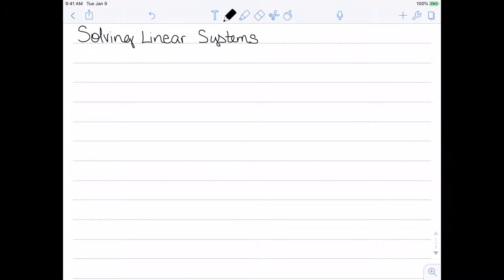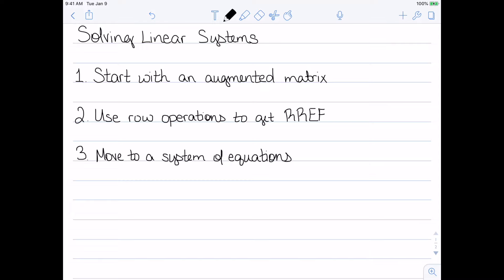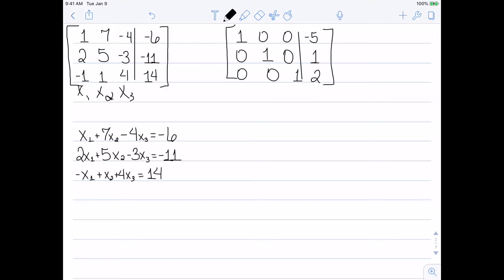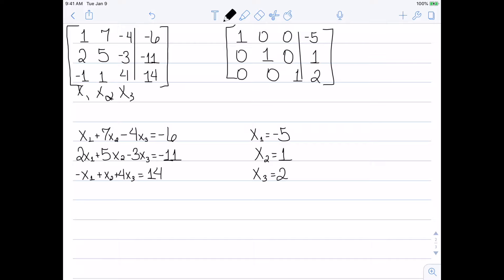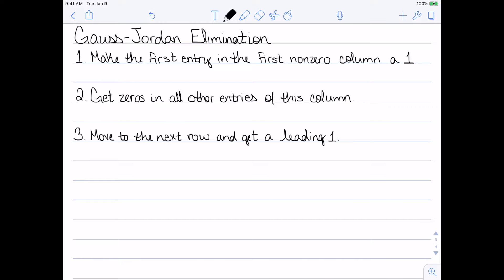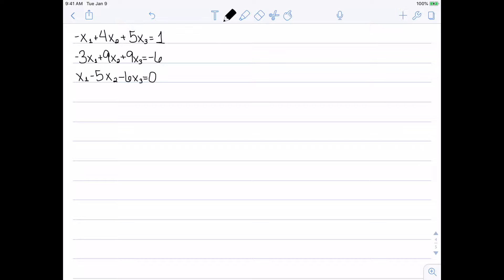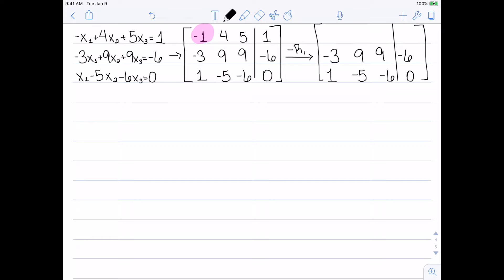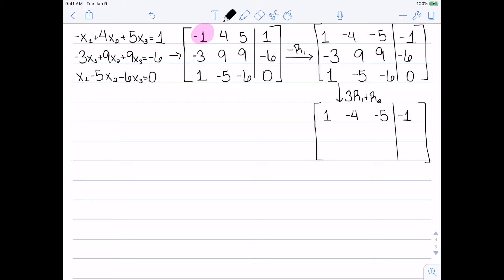Solving Linear Systems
I show how to use Gauss-Jordan elimination to find the solutions to linear systems.